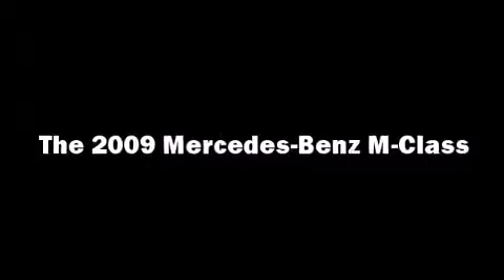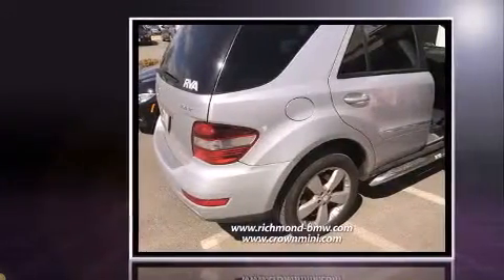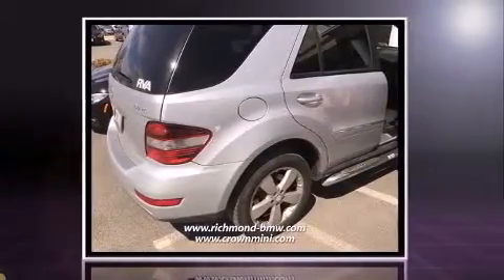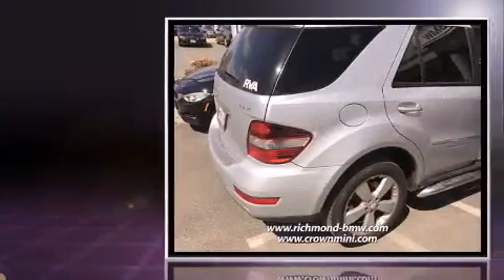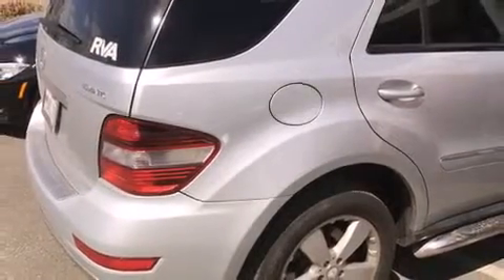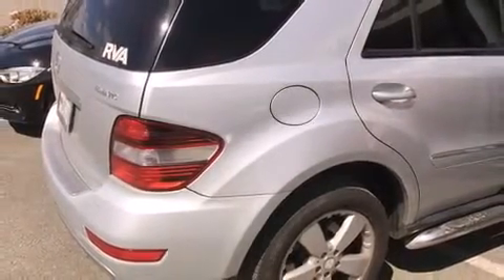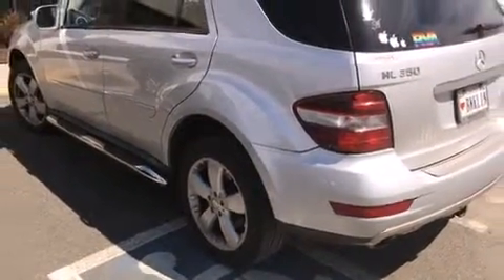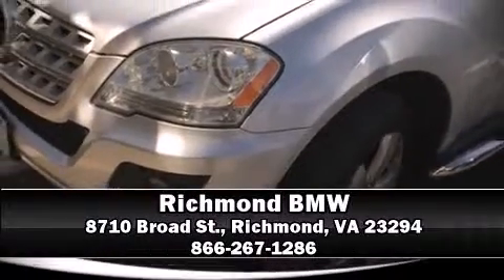2009 Mercedes-Benz M-Class Base in Richmond, VA 23294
Richmond BMW
8710 Broad St.

Here's a great deal on a 2009 Mercedes-Benz M-Class. Under the hood you'll find a 6 cylinder engine with more than 250 horsepower, and for added security, dynamic Stability Control supplements the drivetrain. Top features include front dual zone air conditioning, delay-off headlights, a built-in garage door transmitter, power front seats, power moon roof, skid plates, remote keyless entry, and a split folding rear seat. Mercedes-Benz ensures the safety and security of its passengers with equipment such as: dual front impact airbags, front and rear SIDE impact airbags, traction control, brake assist, anti-whiplash front head restraints, a panic alarm, an emergency communication system, and 4 wheel disc brakes with ABS. You'll never lose visibility with rain sensing wipers, which activate automatically when the drops start to fall. Our sales reps are knowledgeable and professional. They'll work with you to find the right vehicle at a price you can afford.